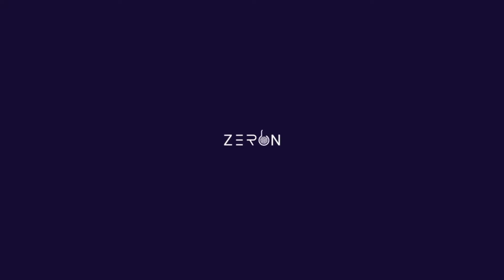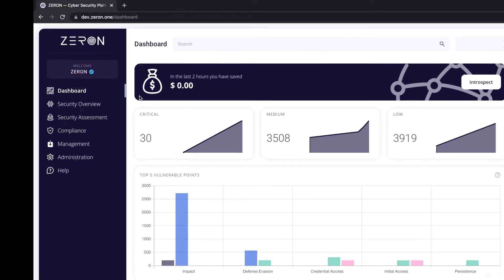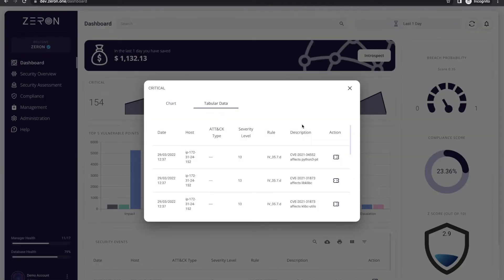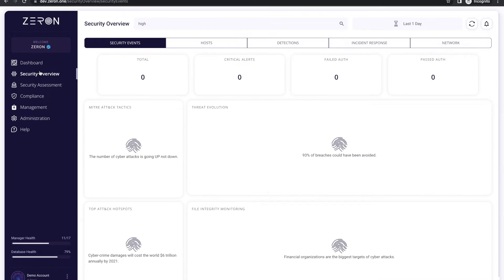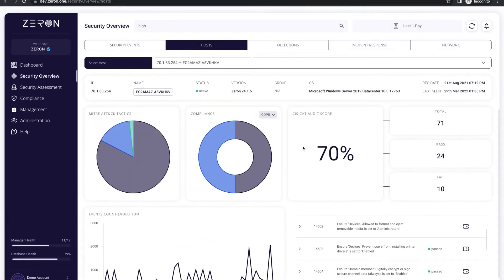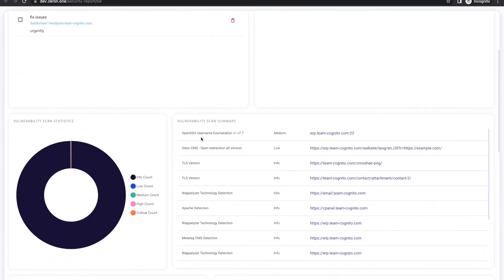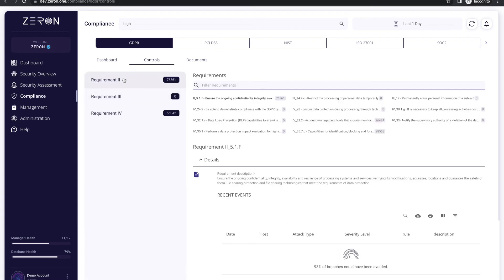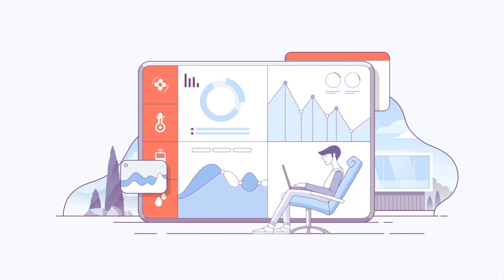Cyber Security Posture Management Platform | Zeron | Security Matters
Your security posture is the overall security status of all your
software and hardware assets, networks, services, and information.
It also includes the controls and measure you have in place to
protect your enterprise from cyber-attacks, your ability to manage
your defenses and your readiness and ability to react to and
recover from security events.

Zeron is the go to solution for you to manage your cybersecurity posture. It comes with an unique approach of ABCD [Attack Surface Automation, Business fallout mapping, Compliance Automation, and Defensive Intelligence].

Zeron in a "No-Code Platform" and its adaptive, scalable, modular and comprehensive.